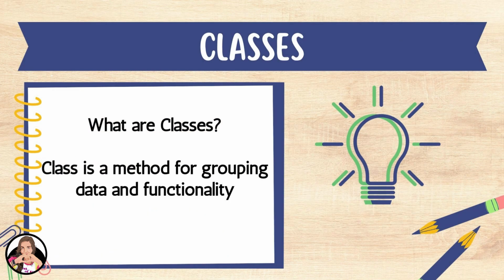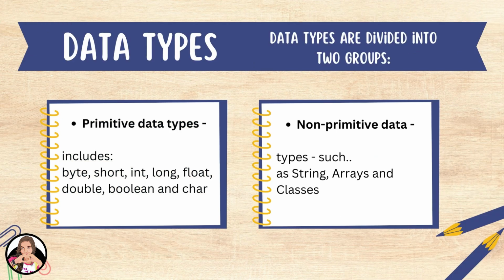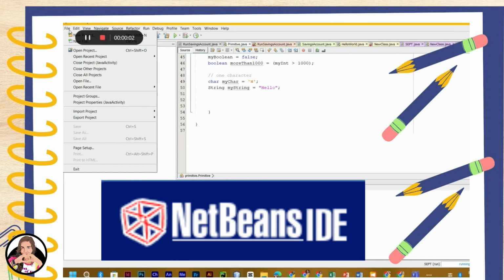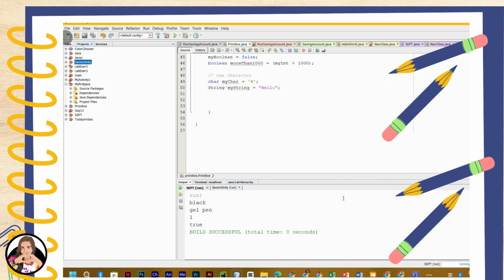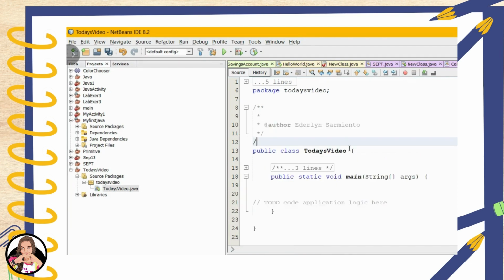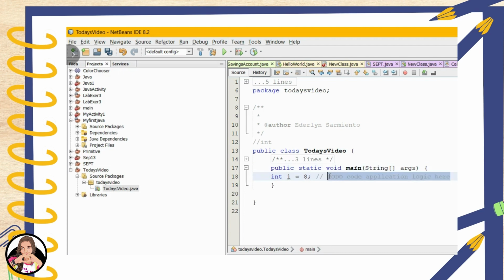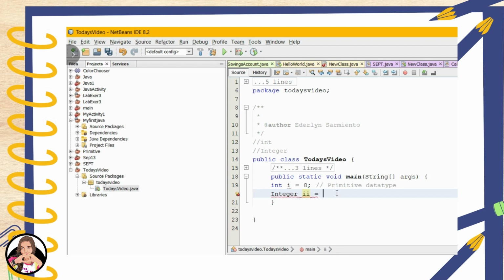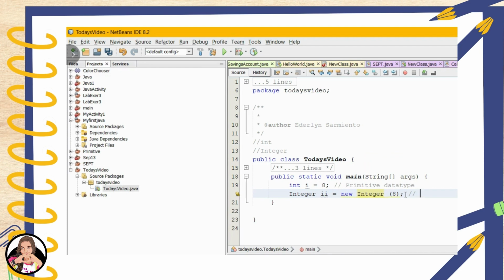OOP AutoBoxing (Java Tutorial Wrapper class) | English/Tagalog | PART 1